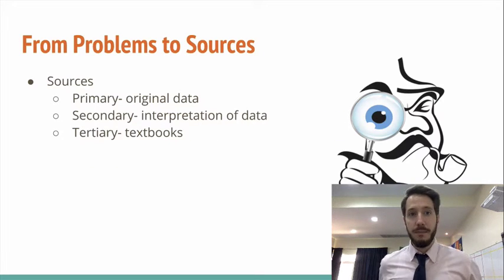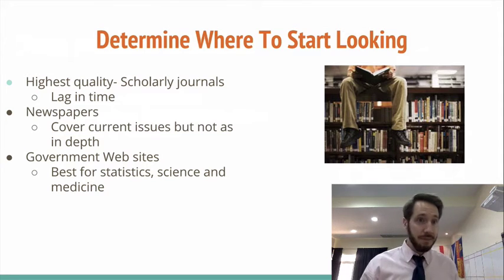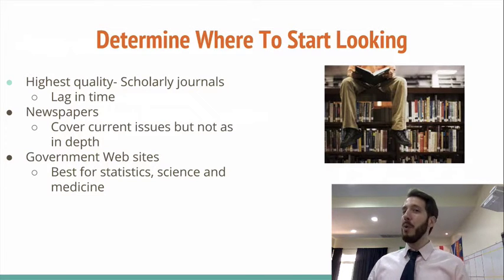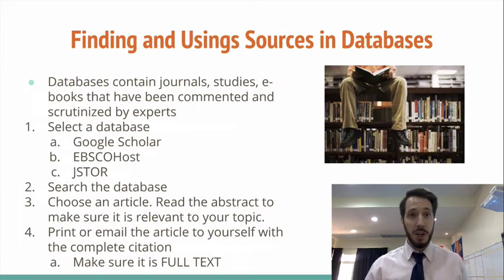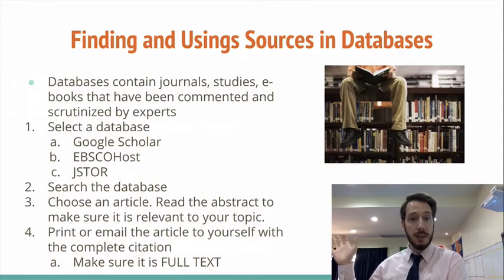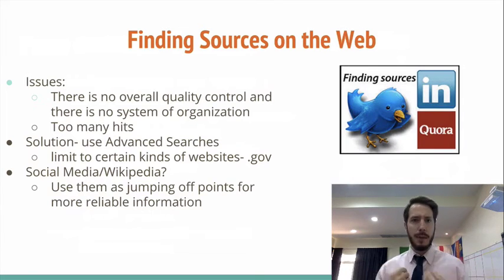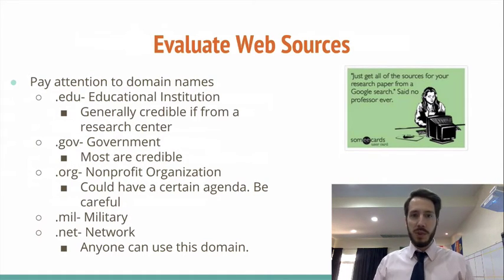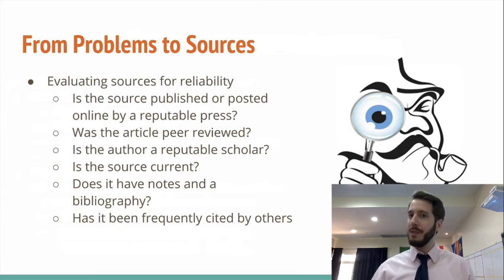Lesson 10- Finding Sources